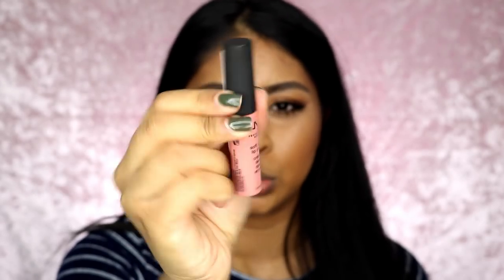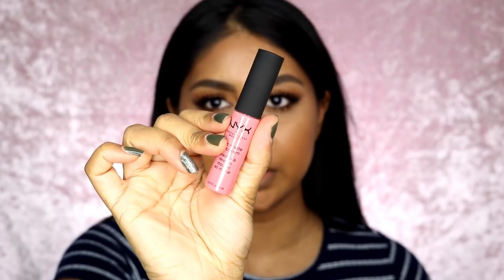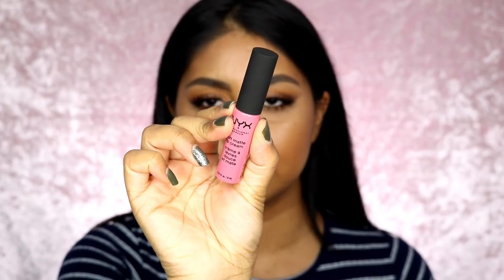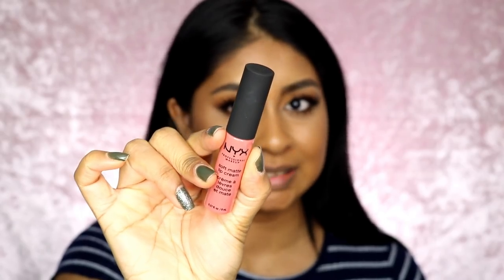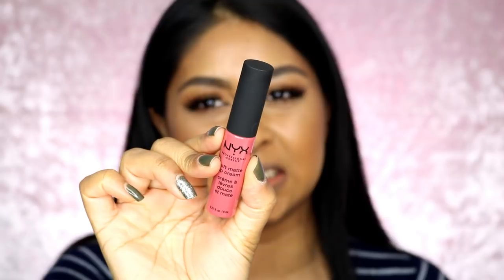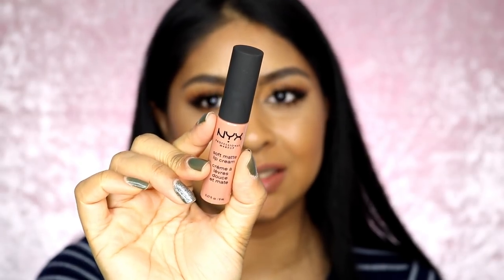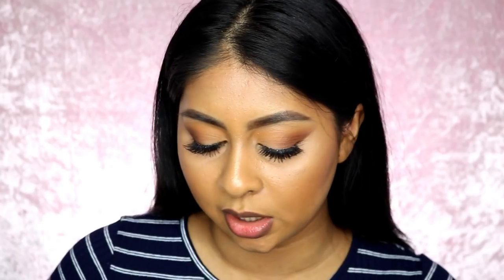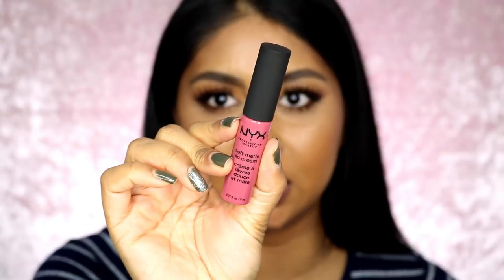NEW NUDE SHADES! NYX SOFT MATTE LIP CREAM LIP SWATCH...Are they brown/dark skin friendly?!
CABO
CYPRUS
BEIJING
KYTO
SAN DIEGO
SAN FRANCISCO
SHANGAI
CAPE TOWN
LEON
TOULOUSE
MONTREAL

Anouchka10